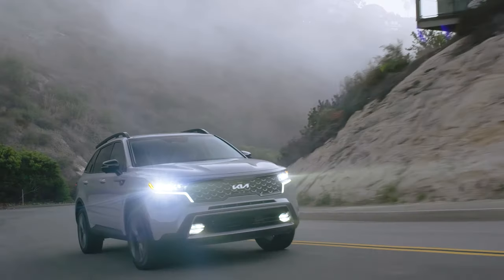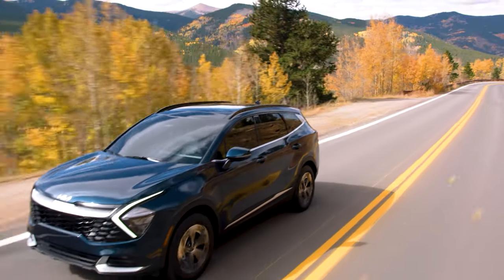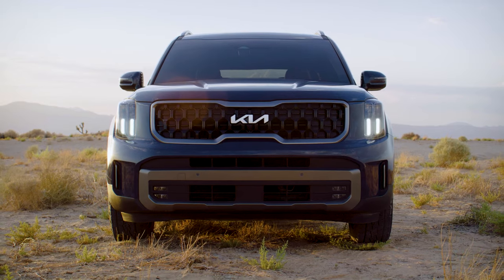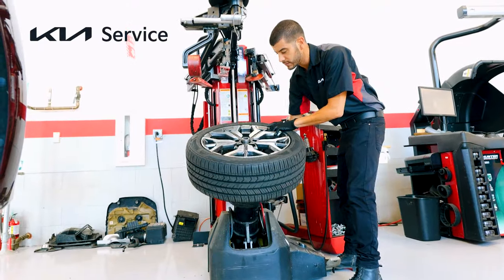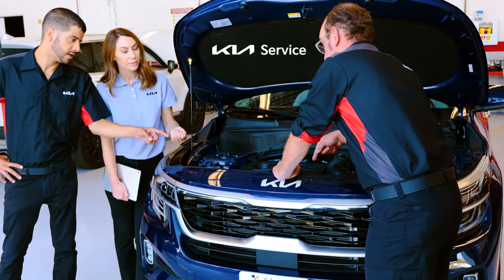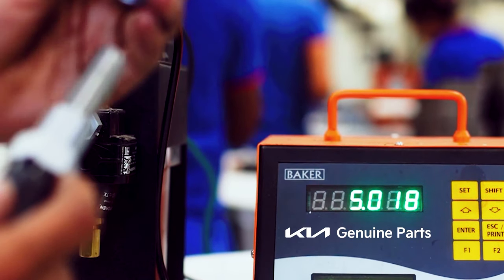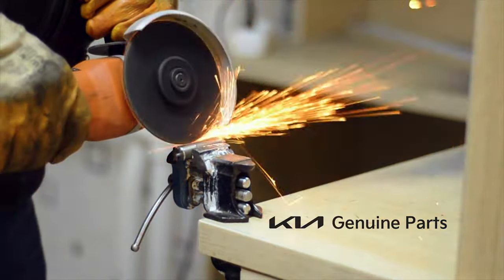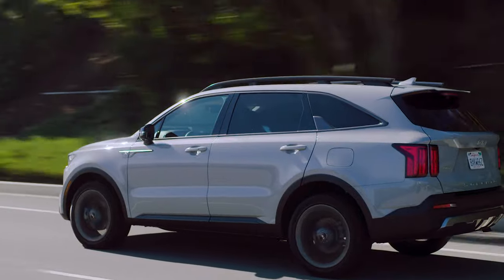Fort Collins Kia One of a Kind dealership 2023-05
Stop by today and find out why Fort Collins Kia is your local resource for new and used vehicles.